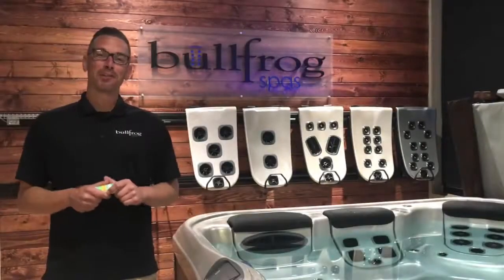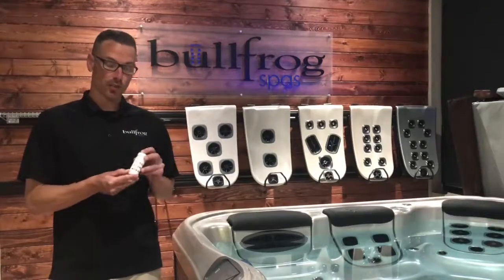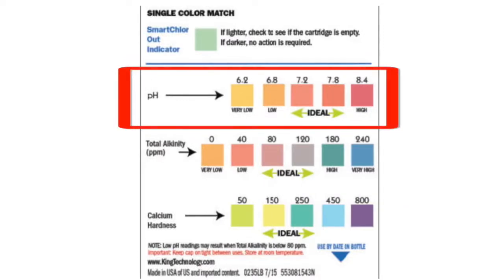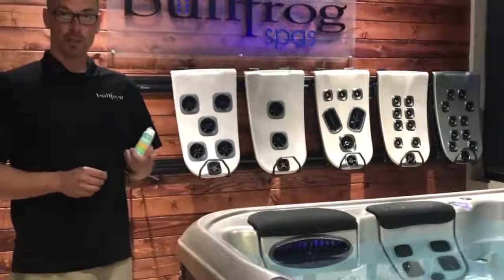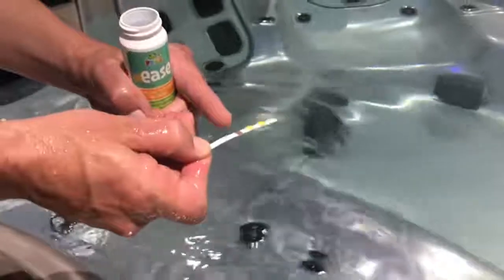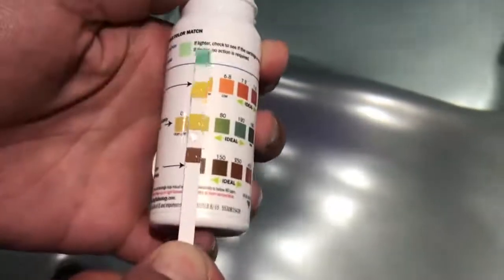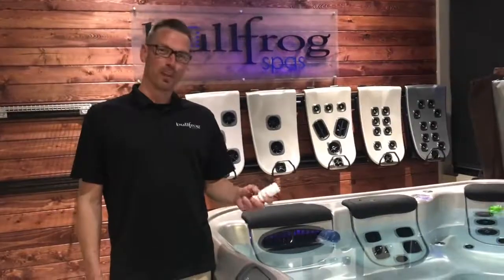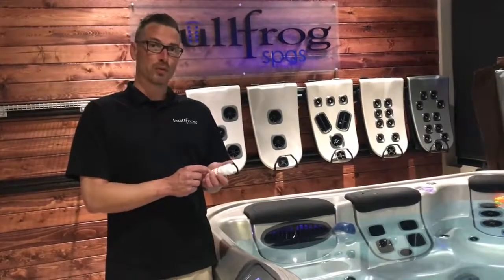Test Strips: How to monitor your pH Level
Today we will show you how to test your pH level using @ease test strips!

We will be happy to assist in any way possible!

Bullfrog Spas of OKC
2520 N Broadway St
Moore, OK 73160